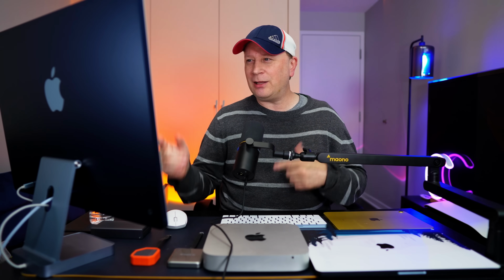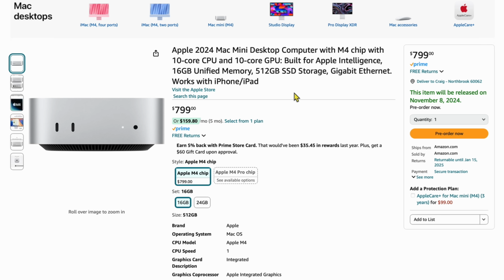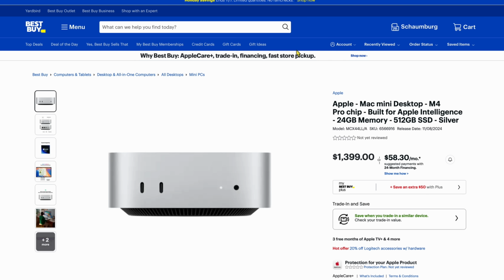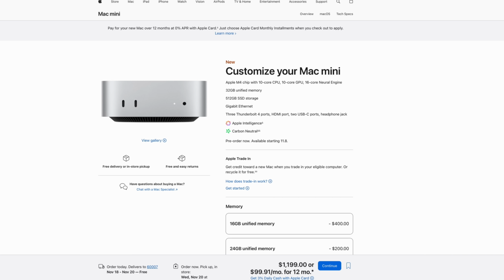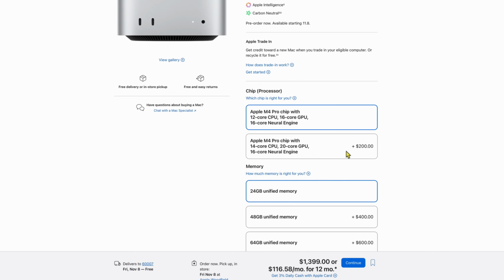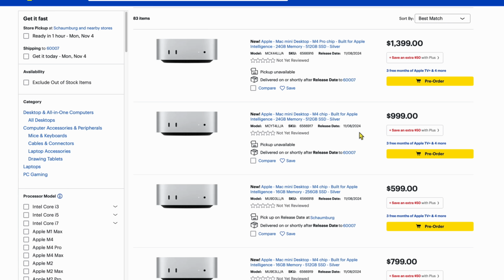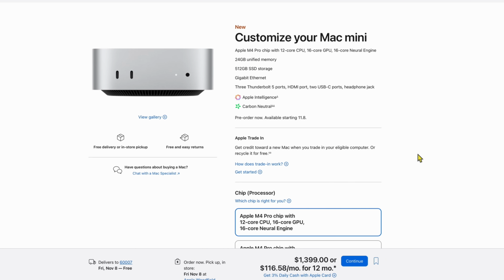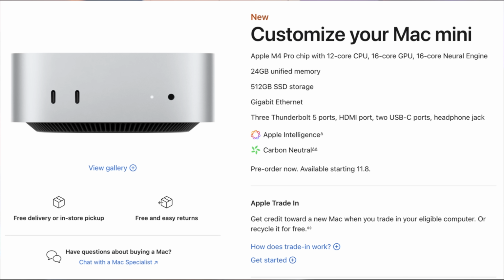The M4 or M4 Pro Mac mini? What Model Am I Buying and My Decision Process?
In this video we discuss if you should buy the M4 Mac mini or a M4 Pro Mac mini that Apple has just released.  We also take you along in my thought process for what Mac mini I'm going to buy for my channel as a creator, and why I'm buying that specific version (M4 vs. M4 Pro).  If you are thinking about buying the new M4 Mac mini then watch this video to understand why Apple doesn't make the process that easy for you.  In fact depending on where you buy it from you sometimes have limited choices of the M4 Mac mini Model you can even get and may need to pay full price from Apple.

M4 Mac mini M4 Chip Base Model
M4 Mac mini M4 Pro Model

Timestamps in Video:

0:00 - Introduction M4 or M4 Pro Mac mini
1:15 - The New Mac mini
2:18 - I Still Use A 2017 iMac
3:10 - My Mac mini Decision Process
9:10 - My Mac mini Pick
11:36 - Final Thoughts

If you use a link above to make a purchase it's possible that the channel could receive a commission from the sale which helps us make future videos on Apple News like this one M4 Mac minis and which model to buy.  Thank you.